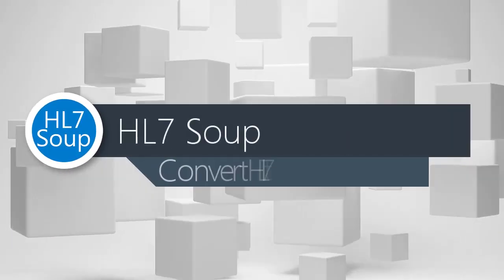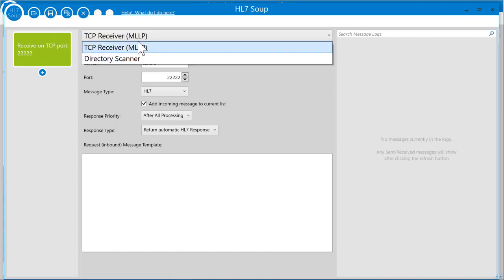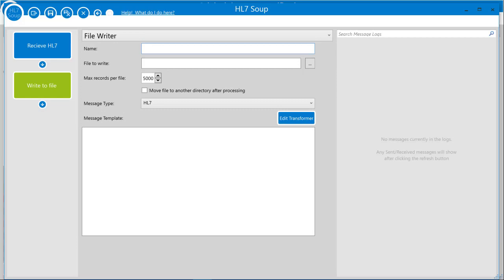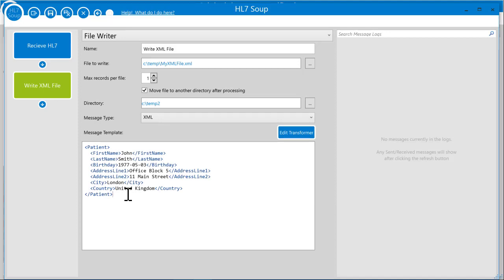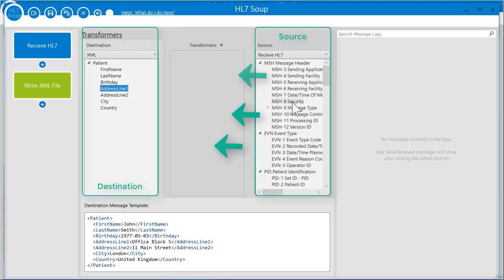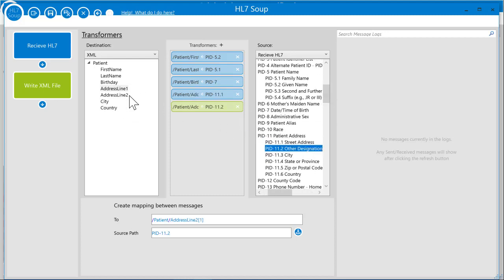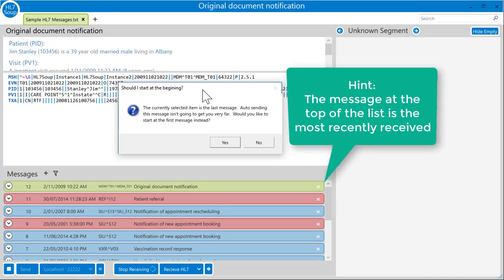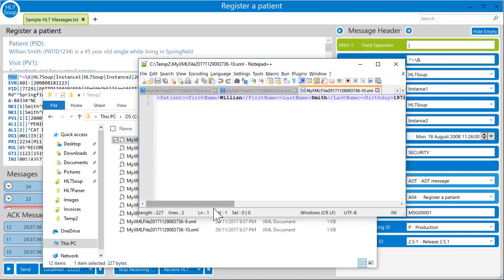Convert HL7 to XML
In this tutorial well show you how to receive HL7 messages and convert them into XML files.
We'll create a simple workflow in HL7 Soup that transforms the files as soon as they are received.
The XML file is simply written out to disk, but it could be for other uses, such as WCF, Soap, or Web Services.  Custom Activities written in .net for HL7 Soup can then do whatever is required with the XML data.